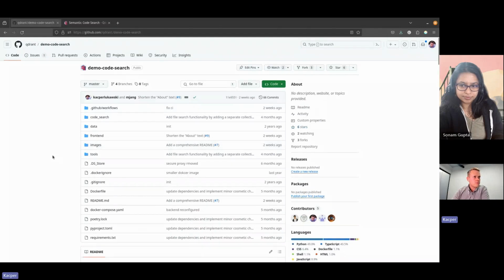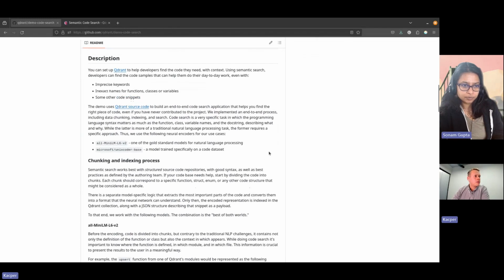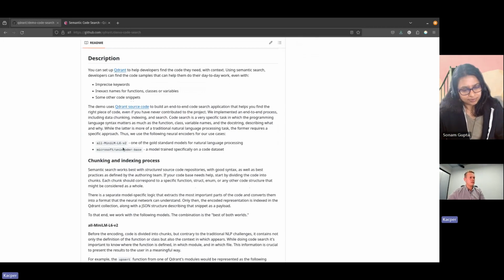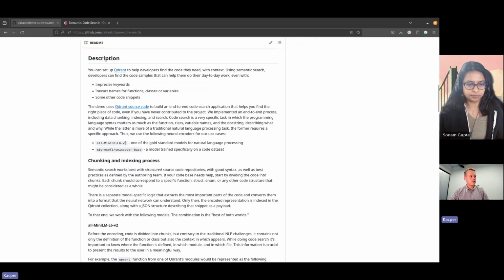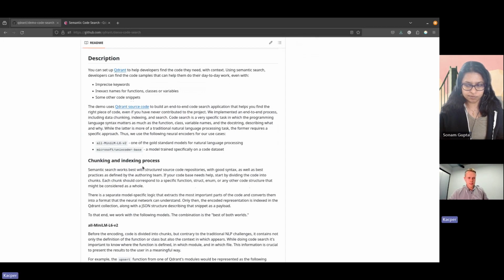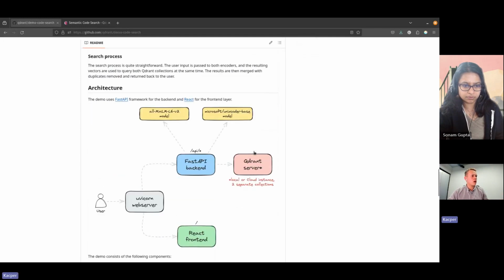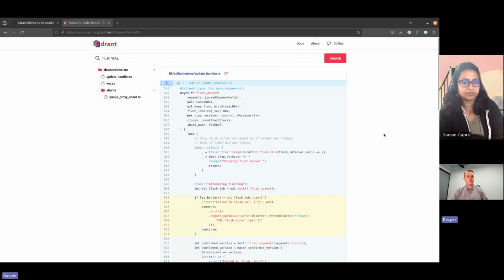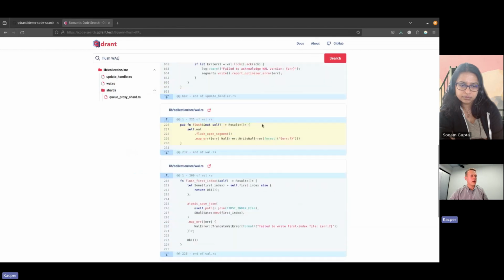Semantic Search, RAG & Fanciness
Semantic search is a growing area in AI especially with the rise in LLMs, vector databases, and now, retrieval augmented generation. If you want to get started or want to take a deeper dive, this episode will help you learn a lot about how it is to build semantic search applications in production, how you can scale and what are the use-cases.